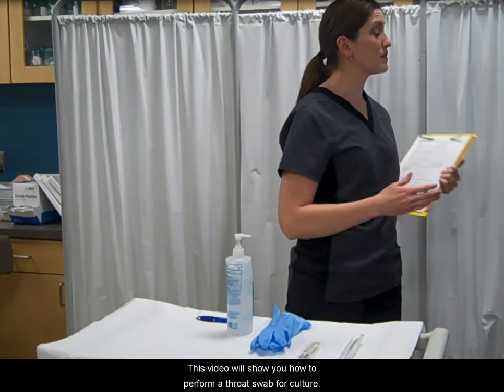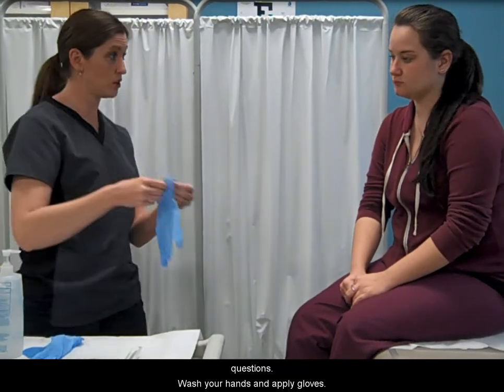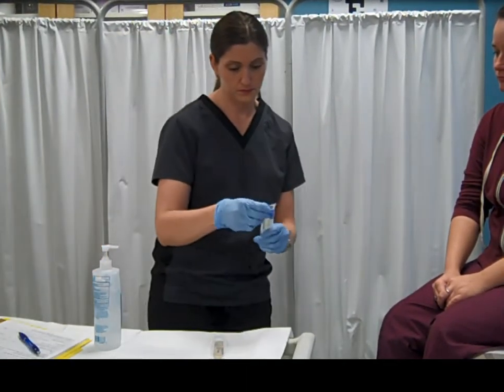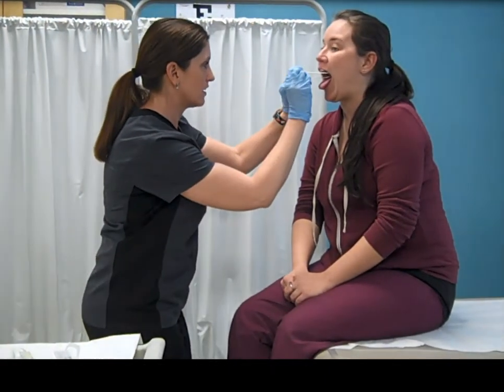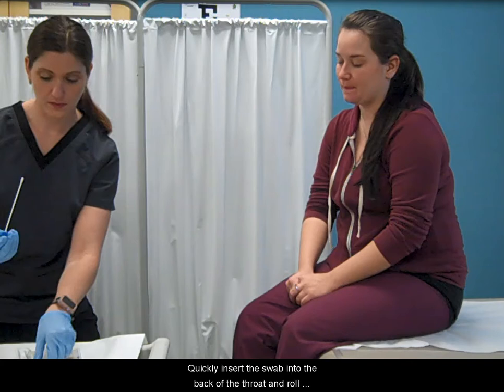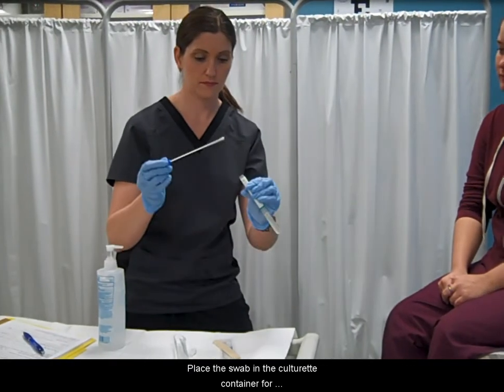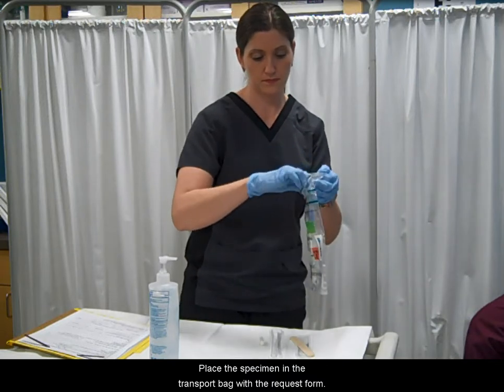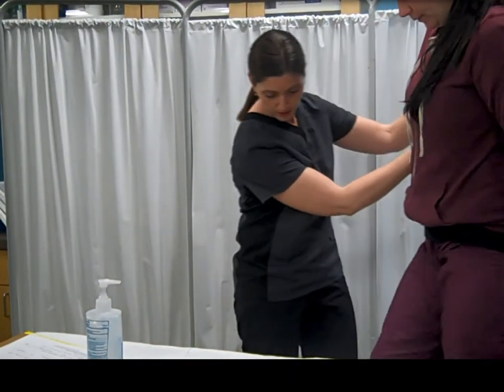Performing a Throat Swab for Culture